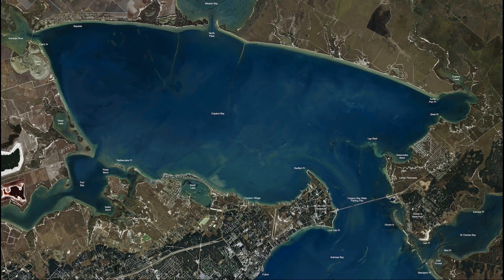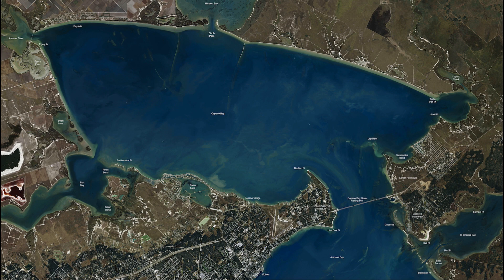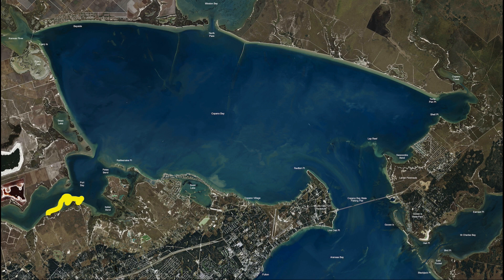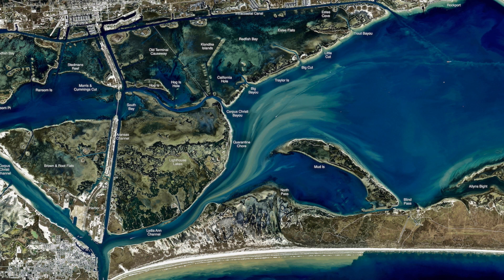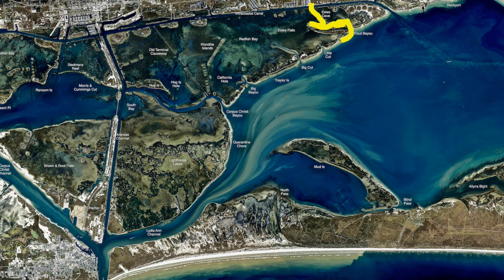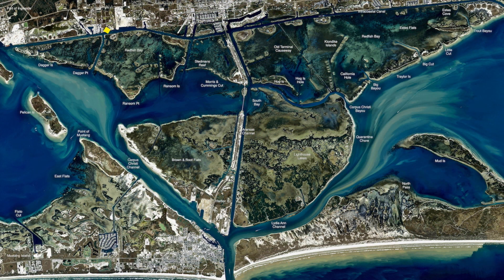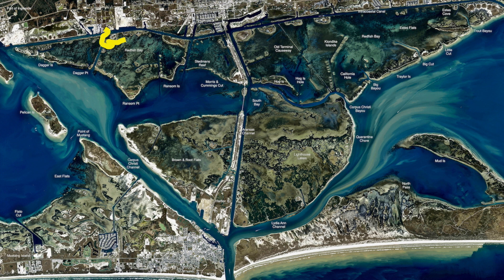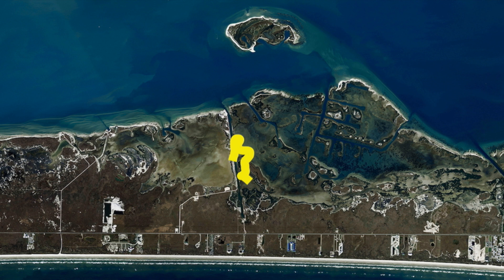Texas Fishing Tips Kayak Fishing Report May 2017 With Rockport Ryan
Texas Fishin Tips- Weekly Fishing Reports, How to Tips for Fishing for the South Texas Gulf Coast With Rockport Ryan